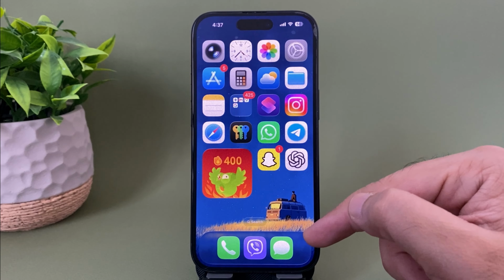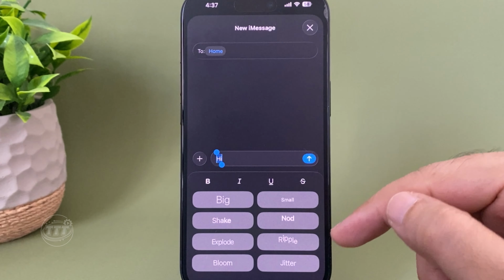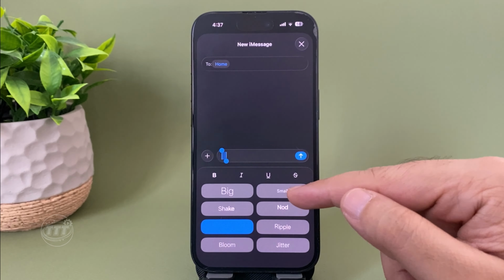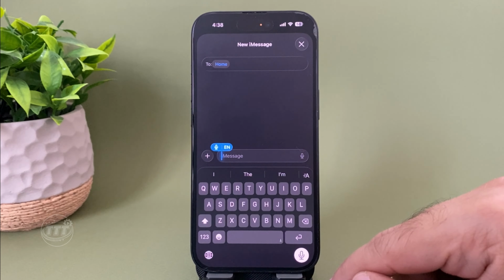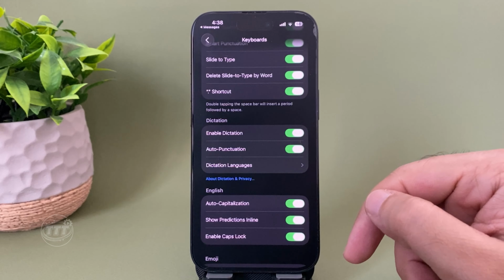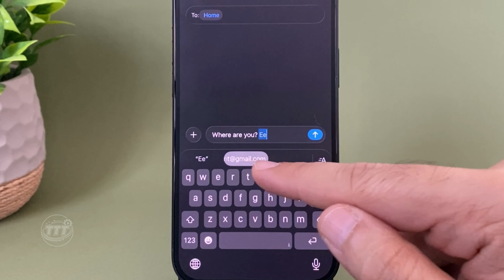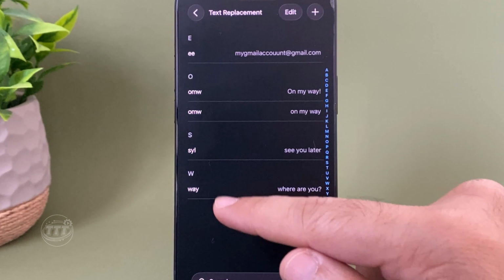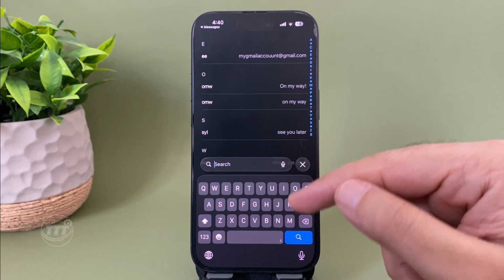3 Smart iPhone Keyboard Tricks You Should Know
Your iPhone keyboard can do more than you think! Here are 3 useful iPhone keyboard tricks that can make texting faster, easier, and more fun.

In this video, I’ll show you how to use Text Effects, Dictation, and Text Replacement on your iPhone.

You’ll learn how to:
• Add fun text effects in Messages
• Turn your voice into text with Dictation

These simple iPhone keyboard features can save you time every day and make typing much easier.